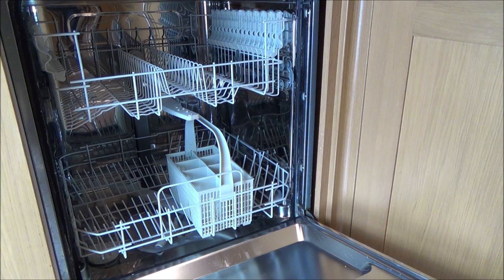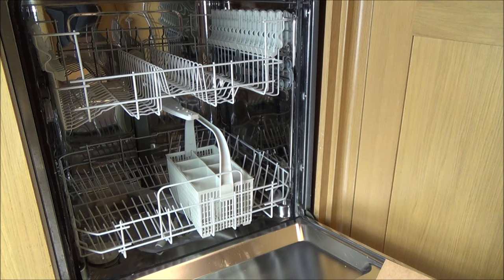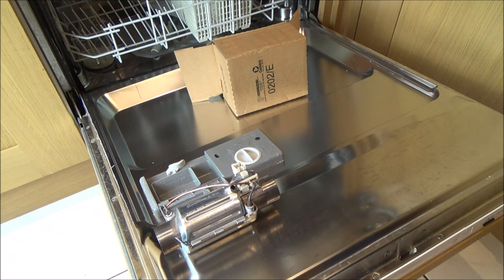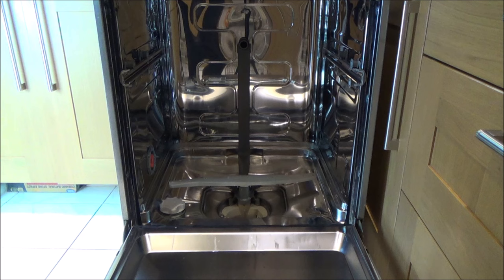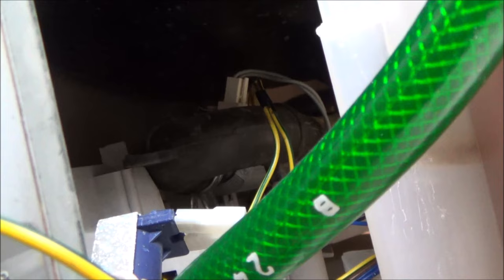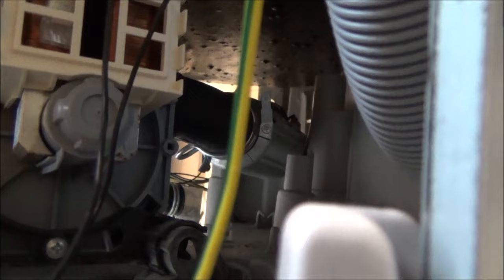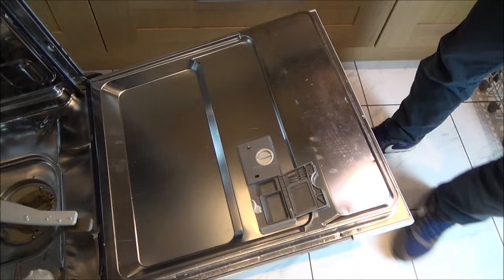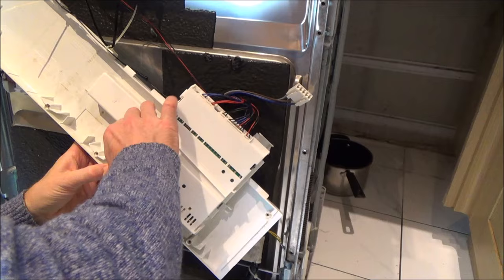Trying to FIX a Faulty DISHWASHER which Doesn't HEAT UP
Hi, this 'trying to fix' video shows me attempting to fix a faulty Zanussi ZDT41 dishwasher which is not heating up. The dishes are being washed but they are coming out all wet and cold.